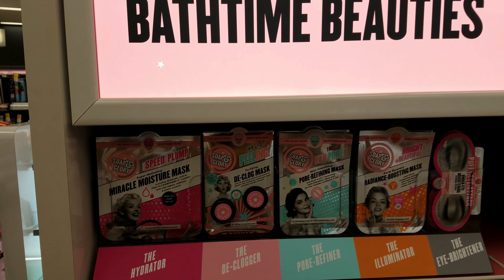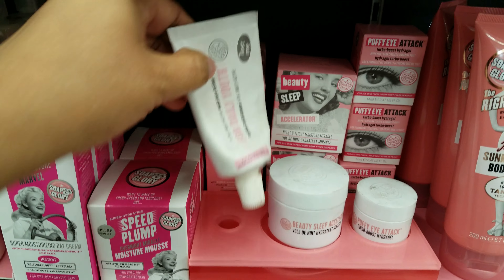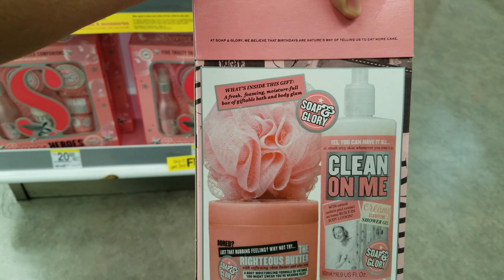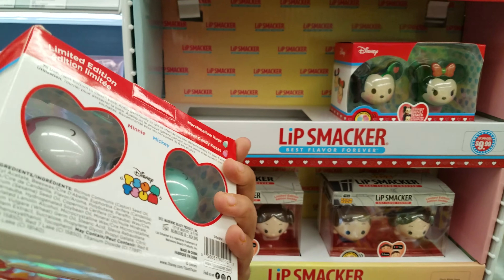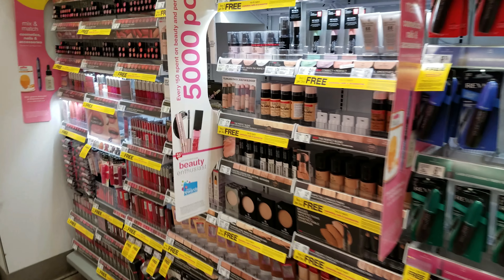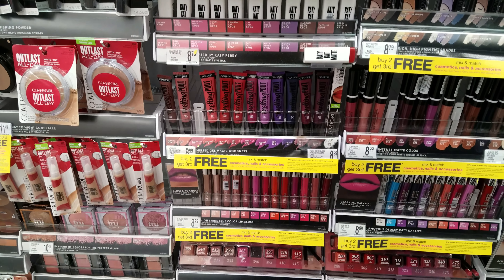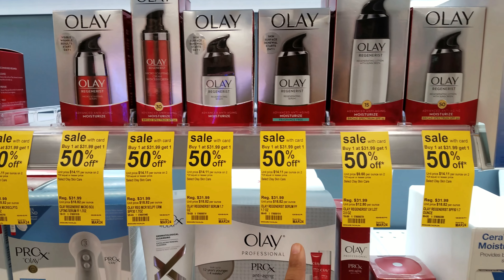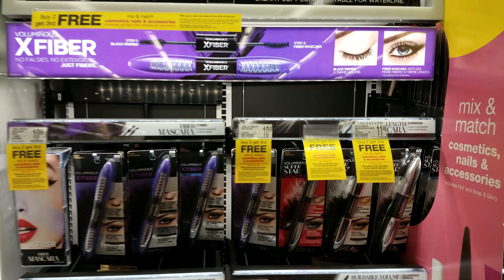Shop With ME WALGREENS SOAP AND GLORY FACE MASK L'OREAL BEAUTY FINDS WALK THROUGH 2018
Come with me to Walgreens. I browse the beauty department. We found some soap and glory face mask. That is new to me. Right now it is buy 2 get the 3rd free . L'Oréal is on clearance .
Thanks so much for tagging along.

We have variety from toy hunts to squishies.
All kid related videos are in the afternoon.